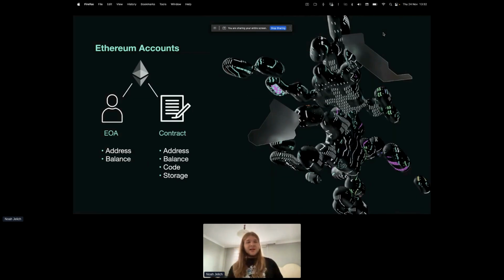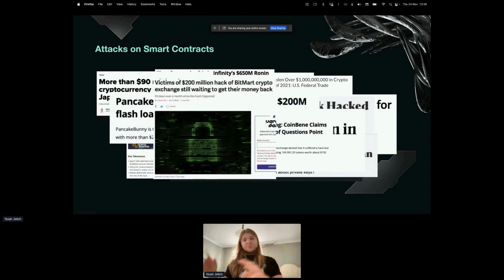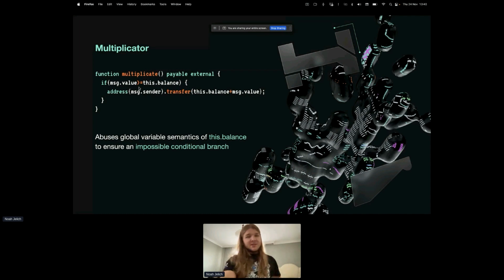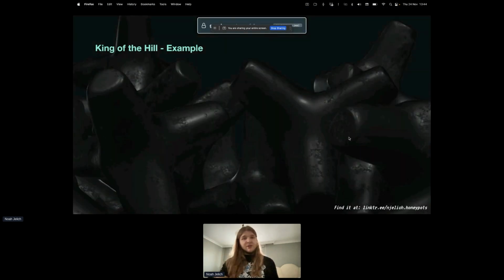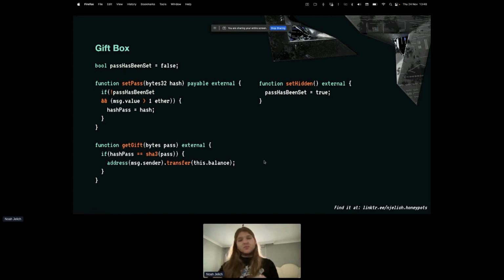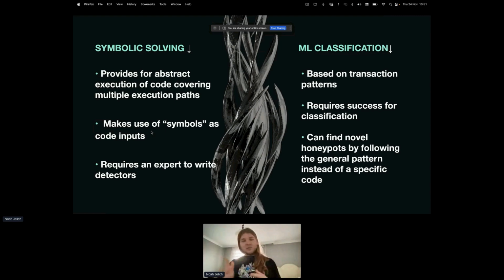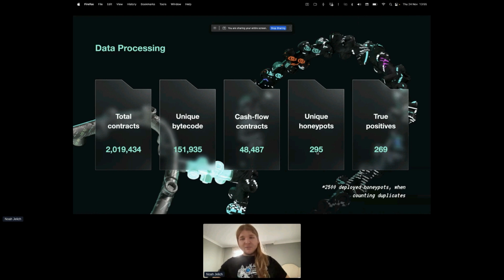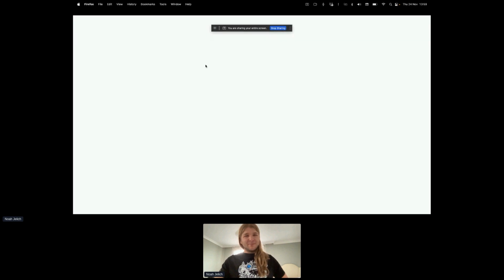Noah Jelich - Honeypots - Hacker Traps On The Blockchain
Noah Jelich is Pozitive Technologies 2022 Speaker! 💪

He's a full-stack developer turned blockchain security engineer and smart
contract pentester. Currently, he is leading a team of security auditors at a Top 5 blockchain security company in Portugal. You can mostly find him biking dangerously long distances in hot weather, travelling the world as a digital nomad or chilling in Croatia while preparing for his next big thing.

“Honeypots - Hacker Traps On The Blockchain” 👉 A deep dive into honeypots, a class of security exploits targeting hackers, hacking tools and curious security professionals. On the rise since 2017, Noah is taking a look at how they work, their prevalence and their success.